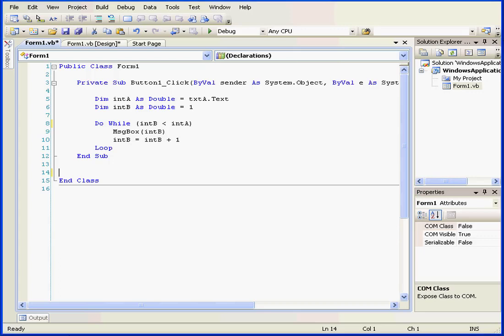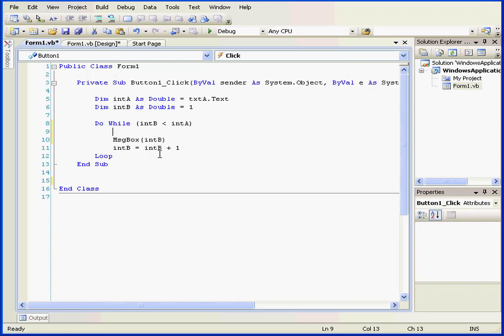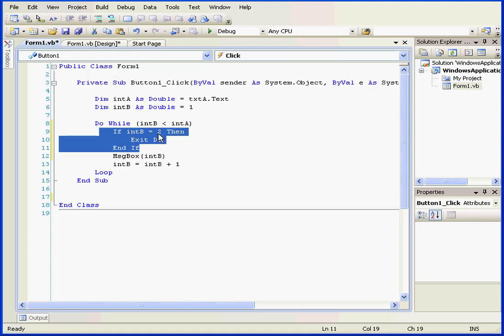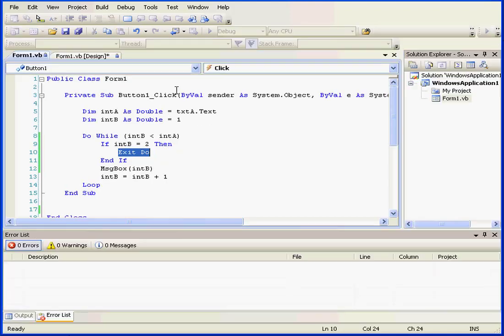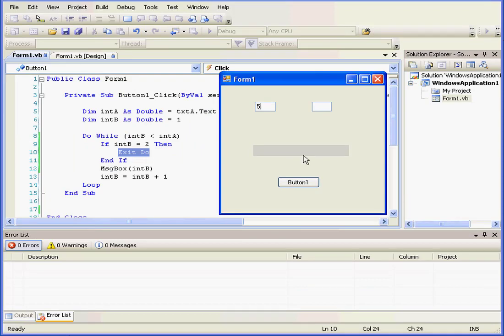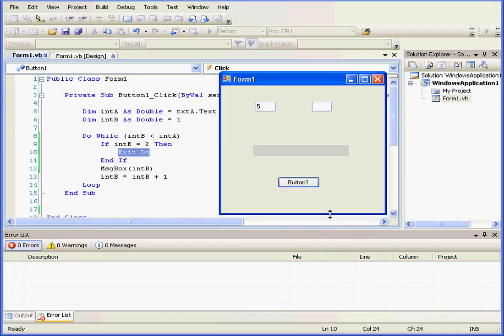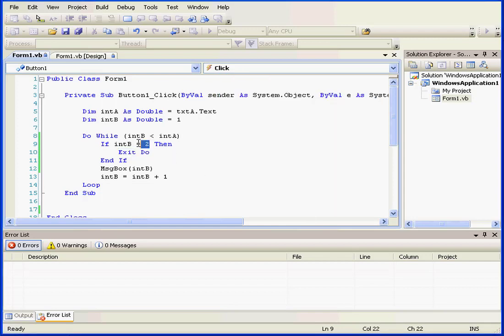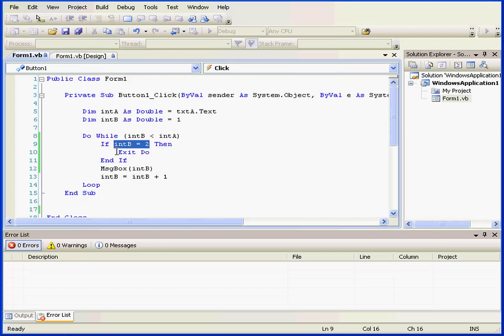33 VISUAL BASIC Tutorial ( Exit Do Loop )